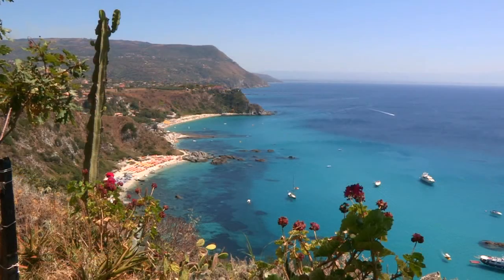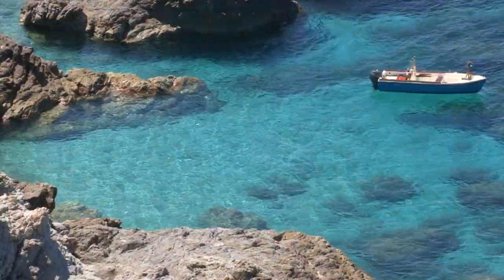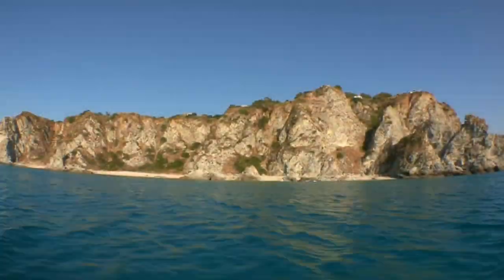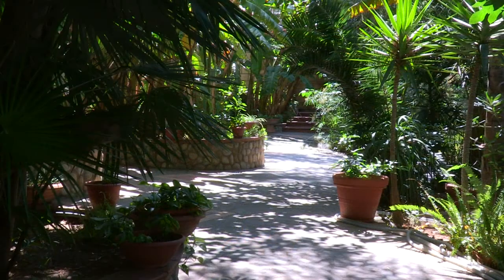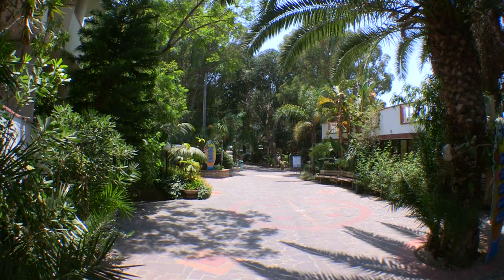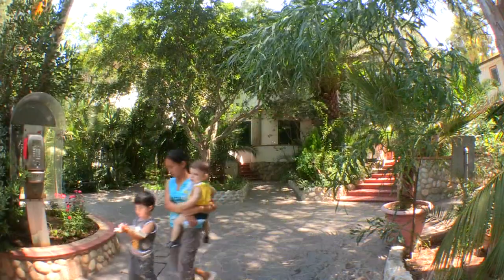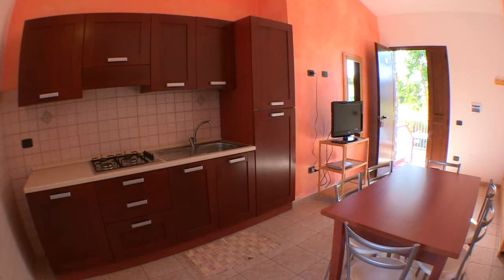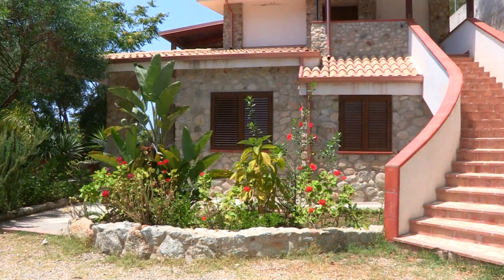Eden Villaggio Capo Vaticano Eng Version